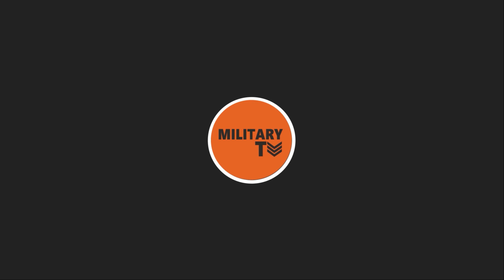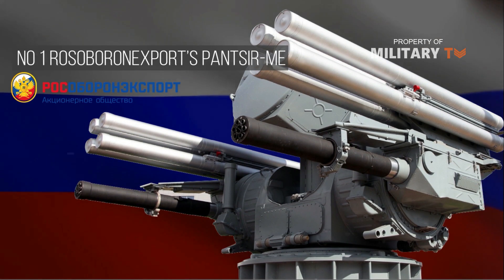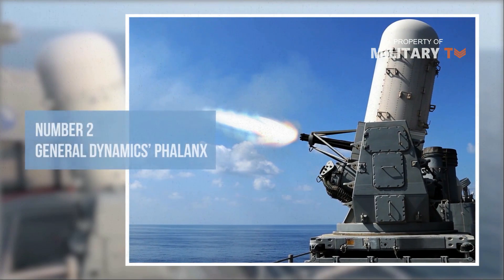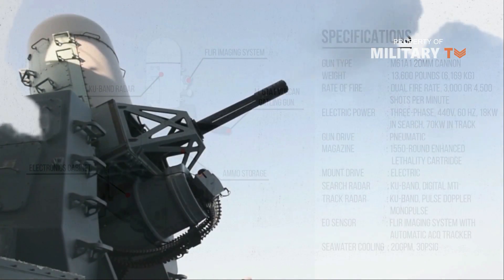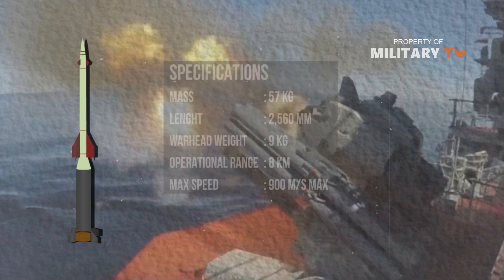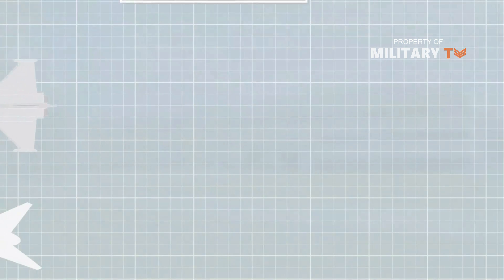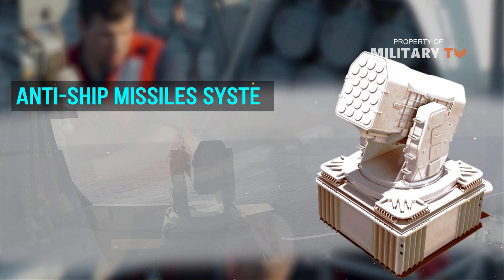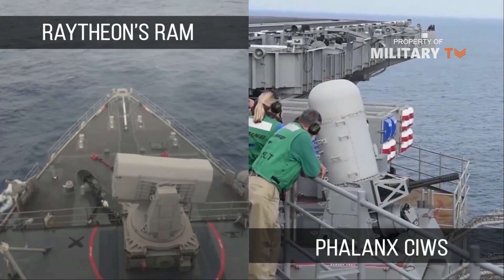Top 5 Best Naval Air Defence Systems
top naval air defence systems - Hello everyone. Welcome back to Military TV. Today we're talking about The Top Naval Air Defence Systems. Protecting the naval surface fleet requires specialized naval air defence systems, which combine autonomous sensor technologies with weaponry to detect and destroy aerial threats. What are the best systems in development? Before watching this video.

Naval Air Defence Systems protect ships from missiles fired by enemy aircraft and surface craft. The latest generation of naval air defence systems are fully integrated with a ship’s electronic warfare defence system and some have autonomous targeting and firing capabilities. Now we present to you guys the top Naval Air Defence Systems and with which navies are operating them.

No 1 Rosoboronexport’s Pantsir-ME
No 2 General Dynamics’ Phalanx
No 3 Kashtan-М
No 4 Thales Nederland’s Goalkeeper
No 5 Raytheon RIM-116 Rolling Airframe Missile (RAM) / Diehl Defence